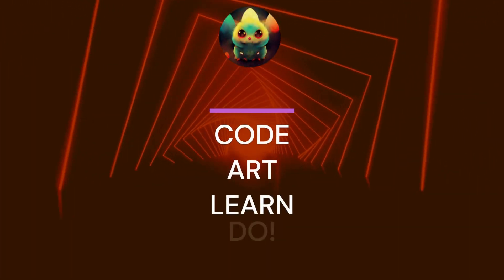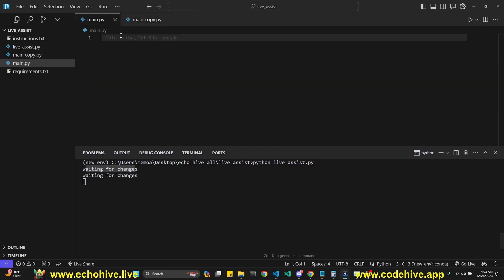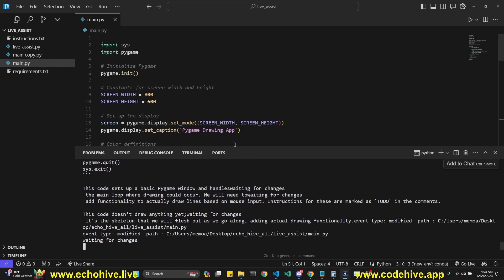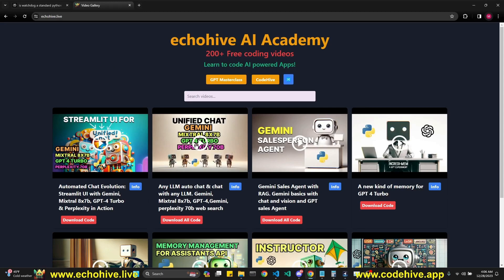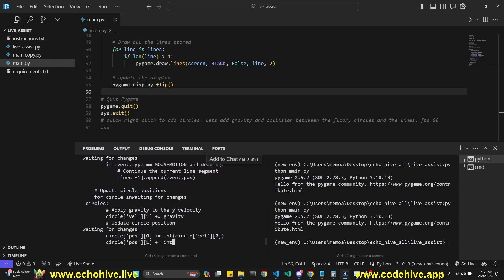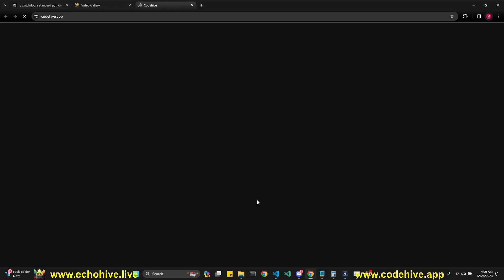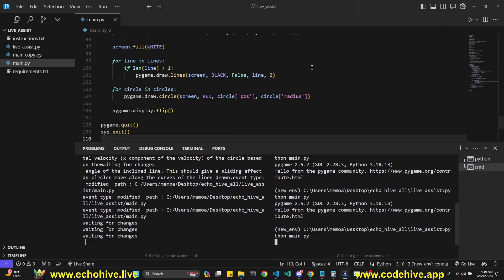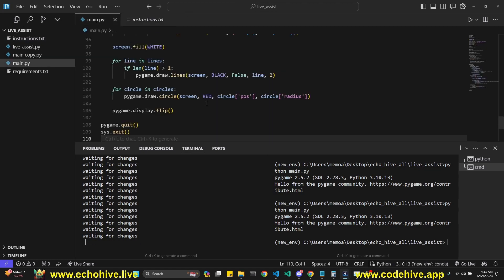Fun way to code with GPT | Writes/rewrites python files in real time inside your IDE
Live assist works by you typing comments in the python files you are working on, it auto detects changes then writes and rewrites the file according to your specifications